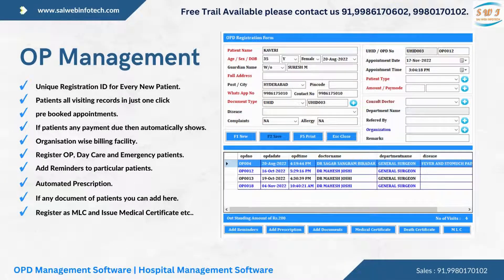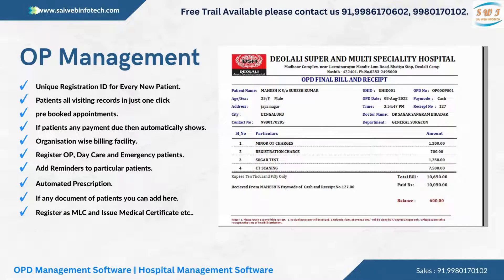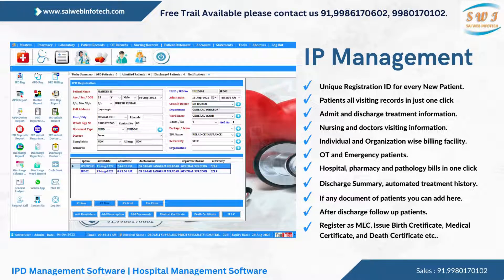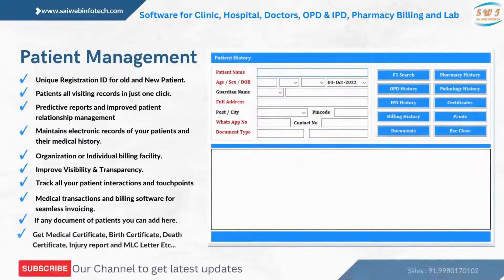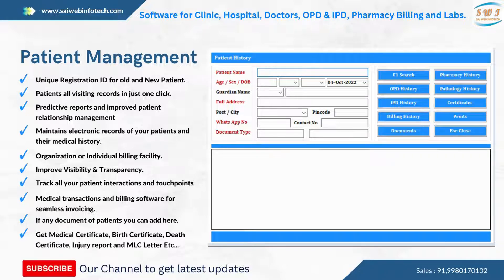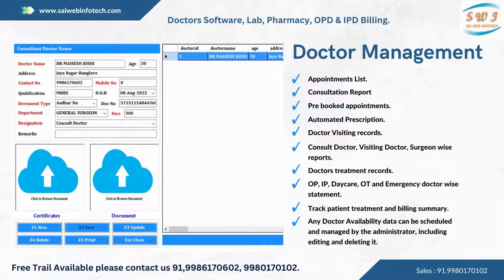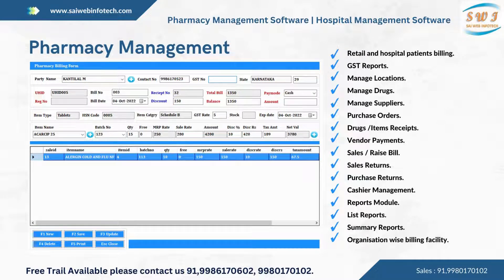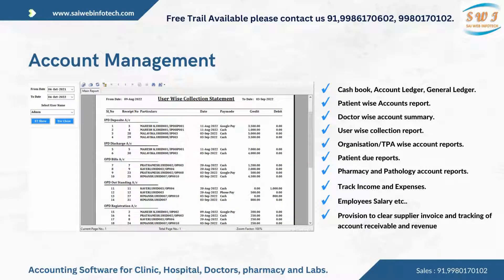Advanced hospital management software free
In this video, we'll share with you the important factors to consider when choosing the best Hospital Management software. We'll discuss features to look for, as well as some of the best Hospital Management software on the market today.

Free Hospital Software That Can Save You Time!

If you're looking to improve your hospital management skills, then this video is for you! We'll help you choose the best Hospital Management software for your needs, based on your specific needs and budget. So whether you're a new hospital administrator or an experienced one, this video is for you!

Patient Ledger helps to check patient visiting records, billing history, treatment records and patient overview summary. Patients OPD, IPD Billing, Ward details, Discharge Summary, patient due details, Doctors visiting record, OPD and IPD Reference records, Duty Doctors work flow, Account management, TPA Services,  and lab investigation etc..

Our value system defines us, and acts as an anchor when we are faced with challenges. We have a culture of customer focus, continuous improvement and customer service.

1. Free hospital software is becoming increasingly popular due to its convenience and efficiency.

2. Some of the main benefits of free hospital software include the ability to share information, track patients, and manage finances.

3. There are a number of different free hospital software options available, each with its own advantages and disadvantages.

4. It is important to choose the right free hospital software for your needs, based on the type of hospital and the size of the staff.

5. Overall, free hospital software is a great option for hospitals of all sizes and types.